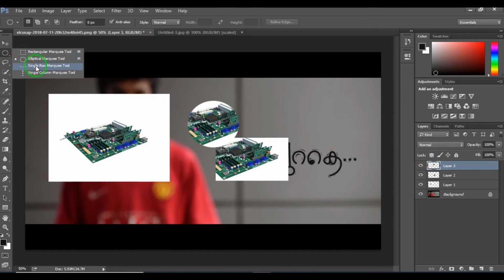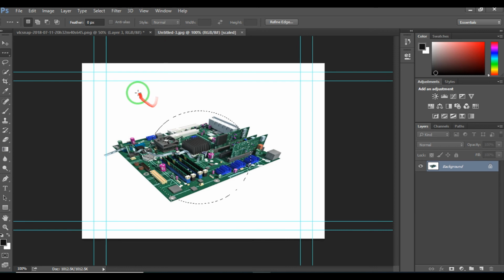SELECTION TOOLS - ADOBE PHOTOSHOP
Details of basic selection tools in photoshop.